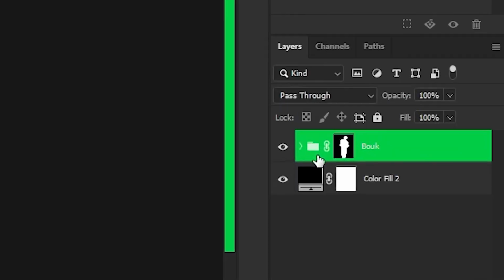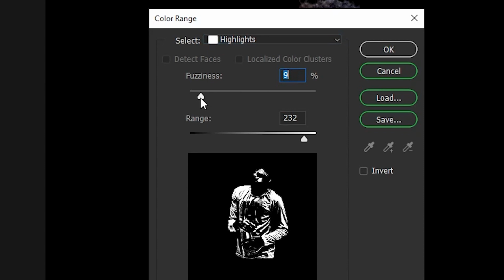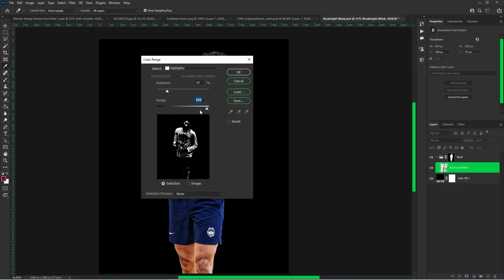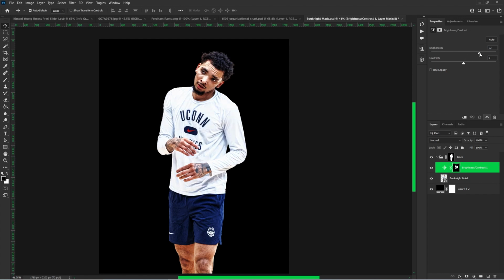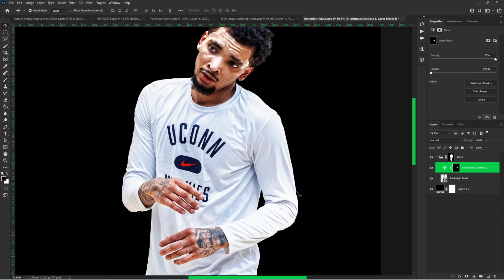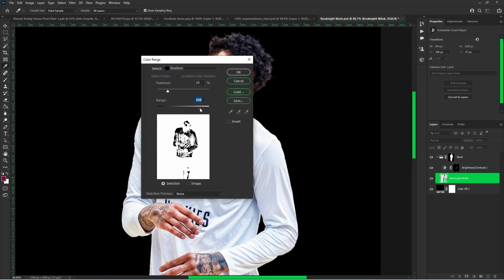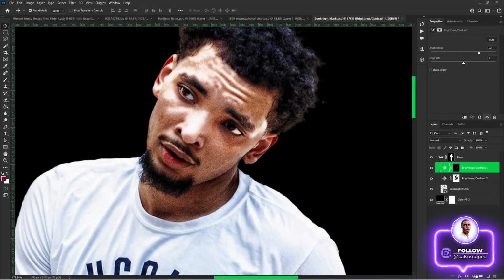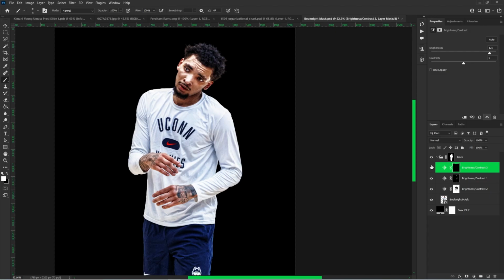Better Subject Highlights + Shadows In 2 Minutes! | Photoshop Tutorial | Cal So Scoped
THIS EPISODE ► I will show you how you can take your subjects / mask and get more out of their dynamics by using Select-Color Range In Adobe Photoshop. This will create a contrast between your highlights and shadows!

0:00 INTRO
0:05 HAVE MASK / SUBJECT READY
0:45 BRIGHTNESS / CONTRAST
1:05 REMOVE UNWANTED HIGHLIGHTS /SHADOWS
1:20 FEATHERING
1:27 REPEAT FOR SHADOWS
1:55 BRIGHTEN EYES
2:14 OUTRO THANKS FOR WATCHING!

Brush For Hair: (The Brush Is Called Pelt 1 I Use In This Video But Try Out All Of The Pelts!)